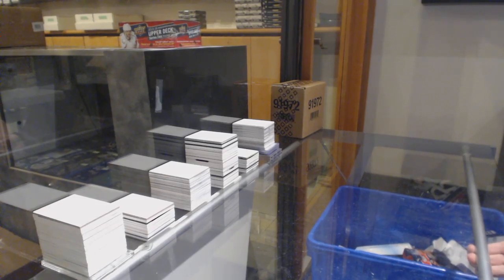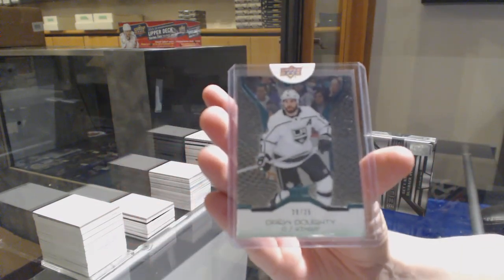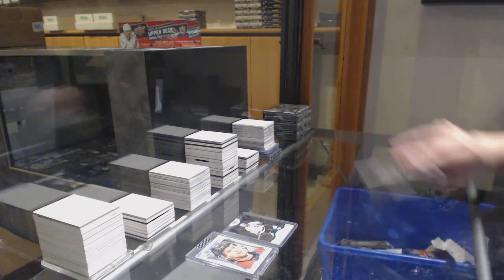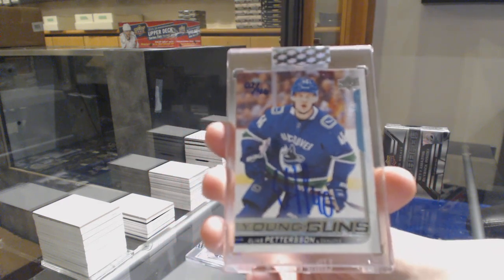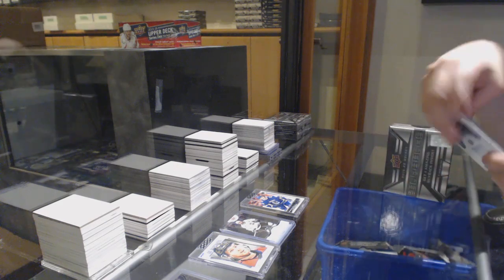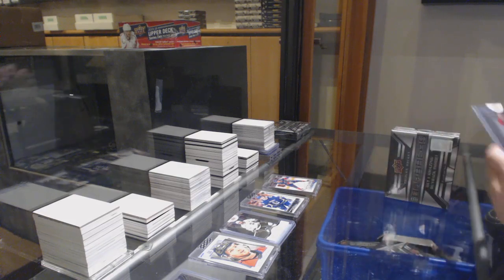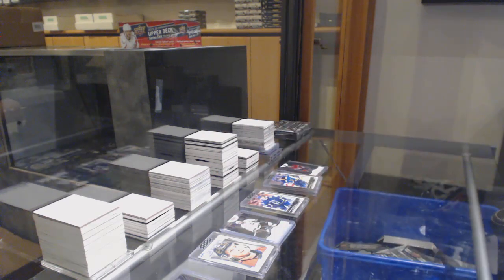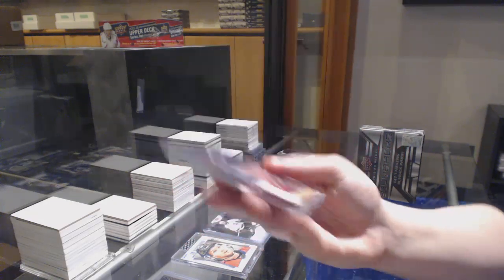19-20 Upper Deck BuyBacks Hockey 5 Box Case Break - C&C GB #11,315